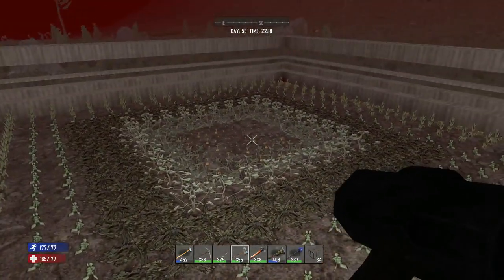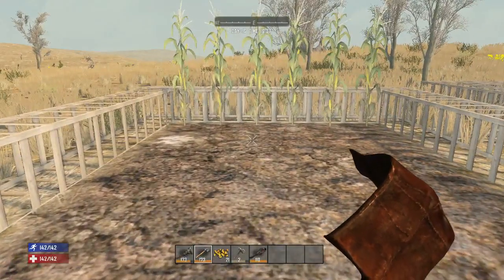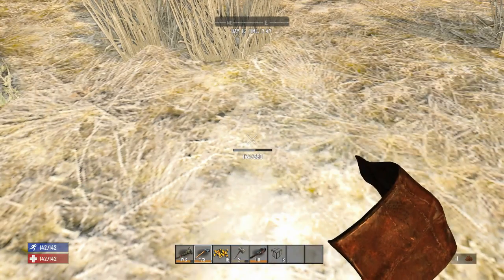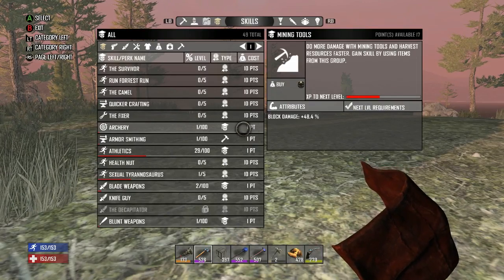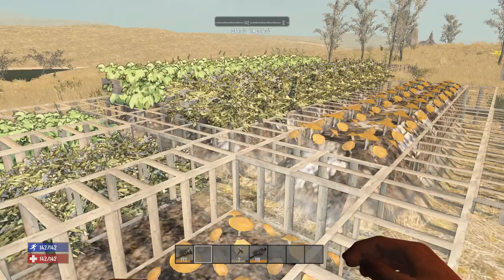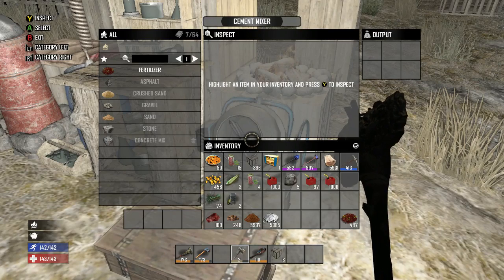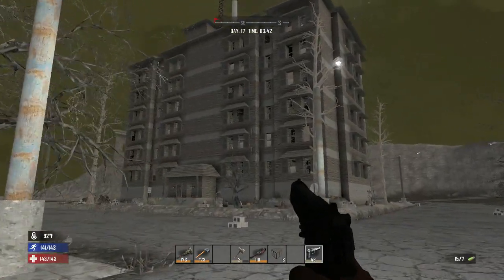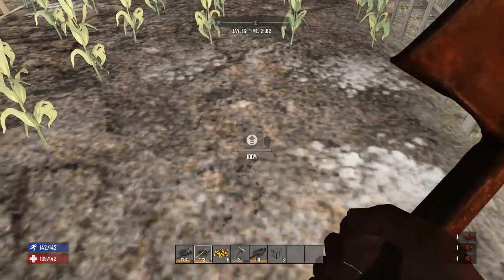FARMING 7 DAYS TO DIE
A complete guide to farming in 7 Days to Die.  No  need to farm underground with zombie proof wall.  Fertilizer questions answered and gardening hoe secrets revealed.  Seed finding guide included.